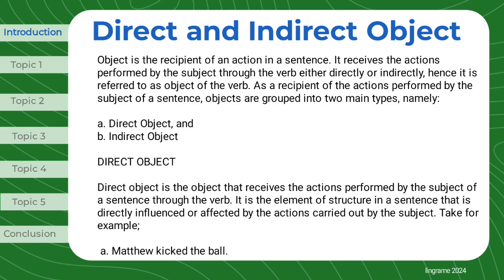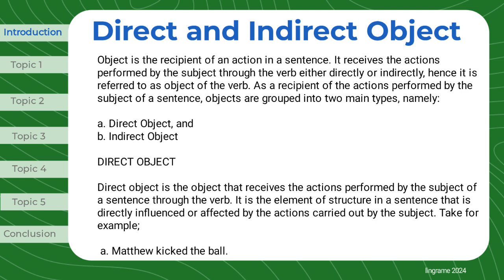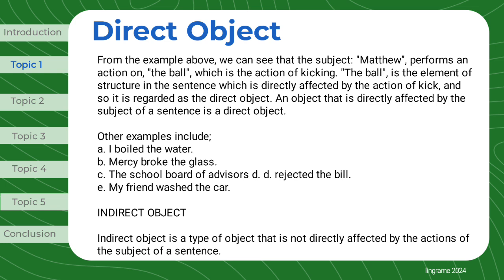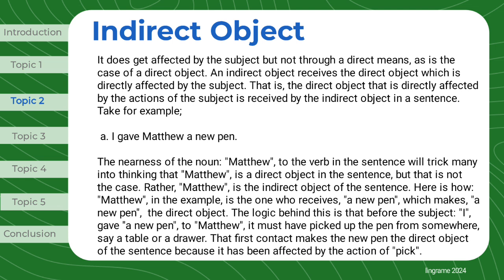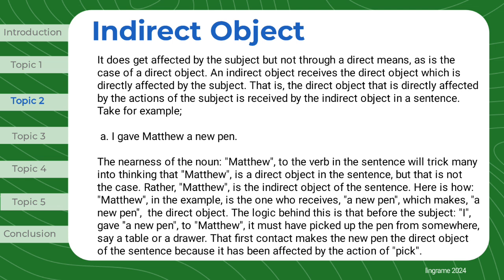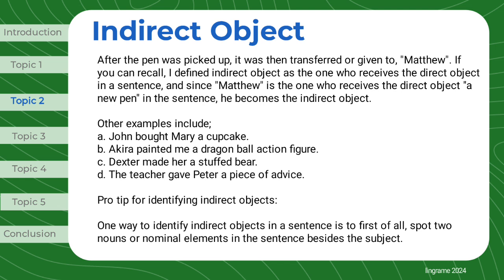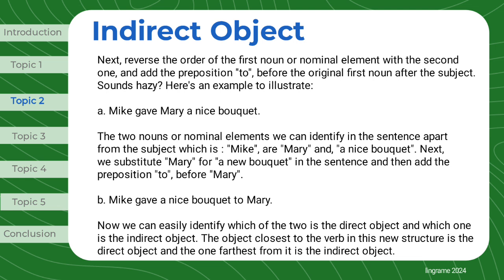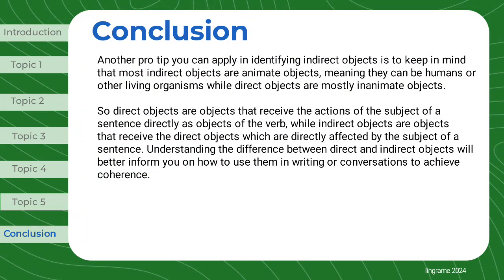Direct Object and Indirect Object in English Grammar Explained with Illustrative Examples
Direct Object and Indirect Object Explained with Illustrative Examples

Discover the difference between direct and indirect objects in English grammar through clear explanations and illustrative examples. Learn how objects function as recipients of actions in sentences and how to identify them easily. This video breaks down complex grammar concepts into simple, actionable tips, helping you improve your writing and conversation skills. Whether you're a student, teacher, or language enthusiast, understanding these key components will enhance your grasp of English grammar. Join us as we explore the world of objects in sentences, and master the art of communication.